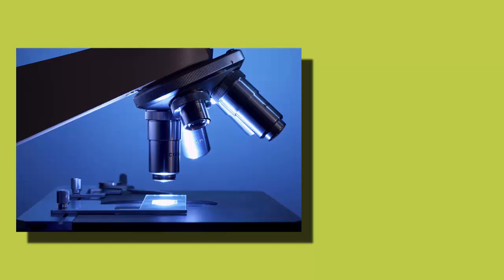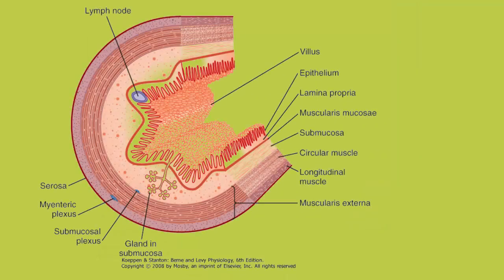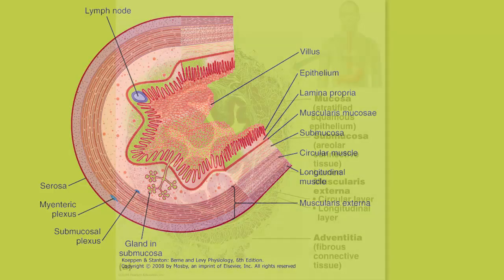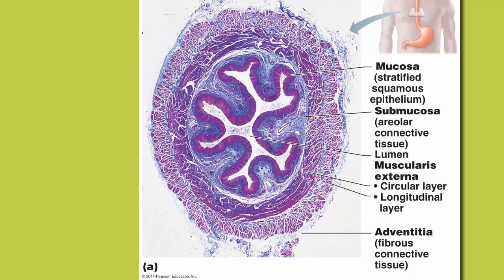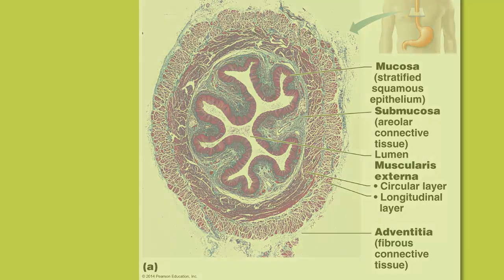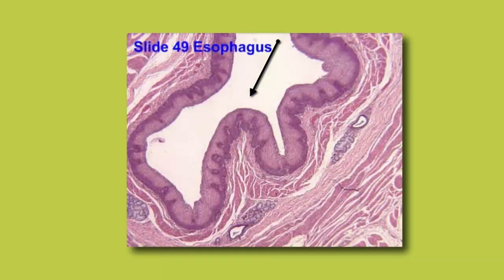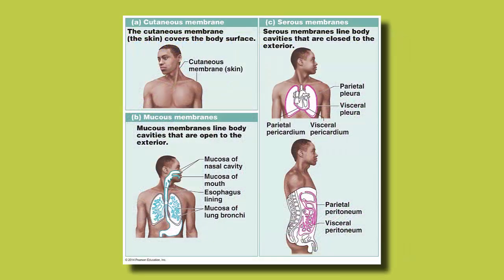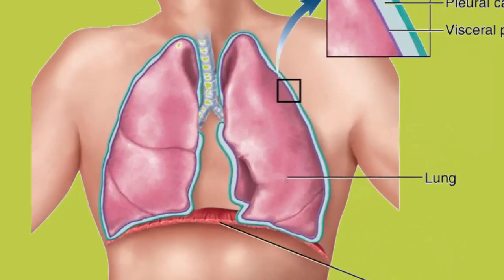A&P 2: Respiratory System- Histology and Membranes